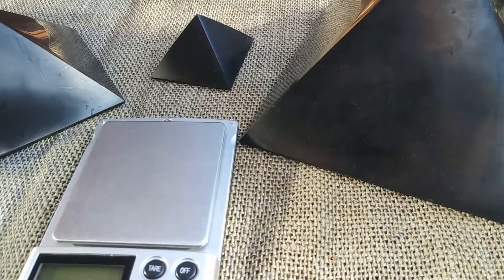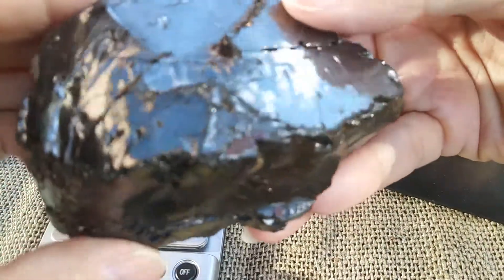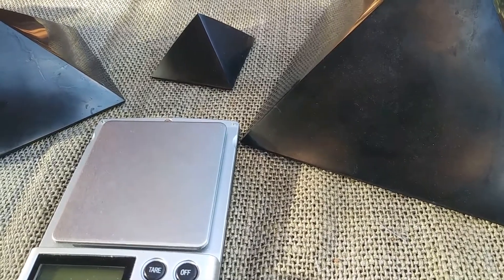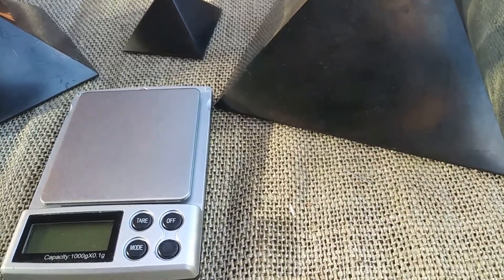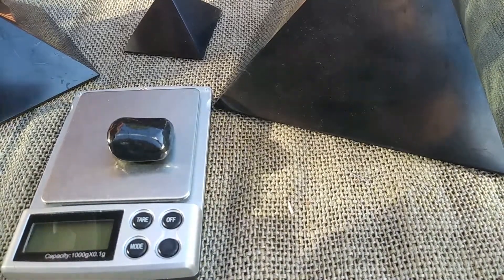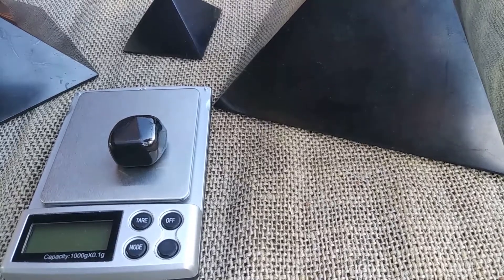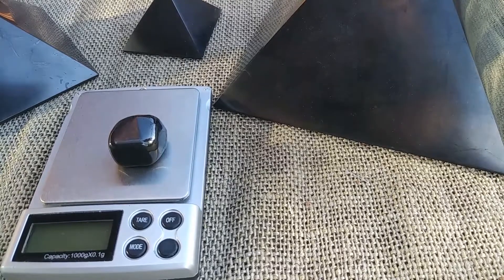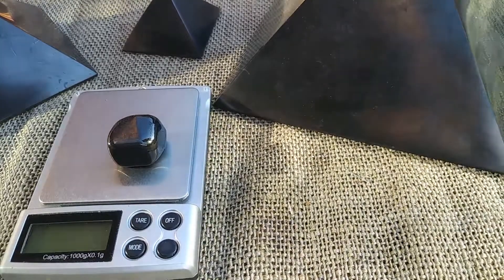YTShungite3Types 2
SHUNGITE--ALL THREE TYPES

These are the three types of Shungite:

1.  Noble Shungite - Type I - Up to 98% Carbon
2.  Shungite - Type II - 30% to 40% Carbon
3.  Petrovsky Shungite - Type III - 70% to80% Carbon

I have oodles and oodles of Shungite in the three types, in lots of shapes, etc.:

Noble Shungite, also called Elite Shungite or Silver Shungite, is only about 2% of what they pull out of the ground each year.  It is much more powerful for its size, and it is much more expensive.

I only have a formula for Type II Shungite, and if you have something that measures 3", the energy will go out 10.5 feet to 12.0 feet which is 32.3 cm to 37.0 cm.  That figure goes up or down, depending on the size of the piece.  The Noble Shungite and Petrovsky Shungite have larger percentages of Carbon, so they would go out even further than the Type II Shungite.  I do not, however, have a formula to use for those two types of Shungite to figure out how large the energy field is around those pieces.

Please pass this video along to your friends, if you so desire.